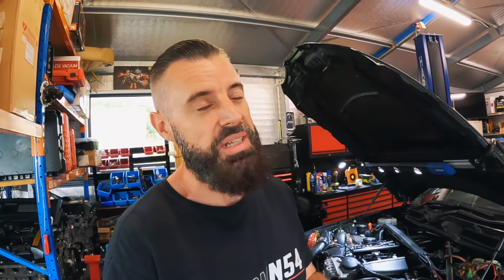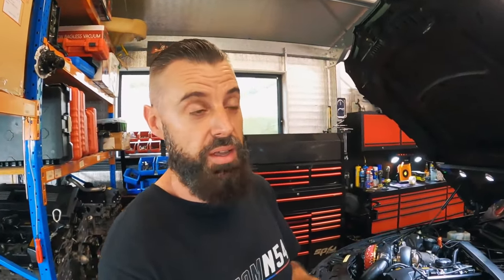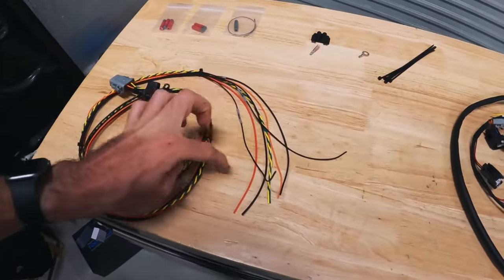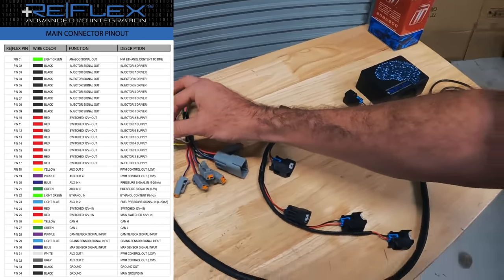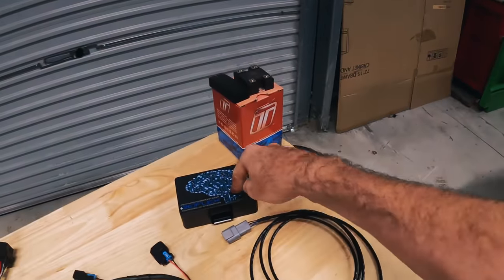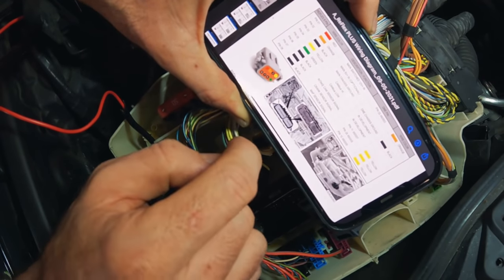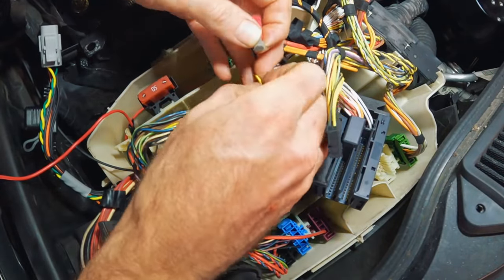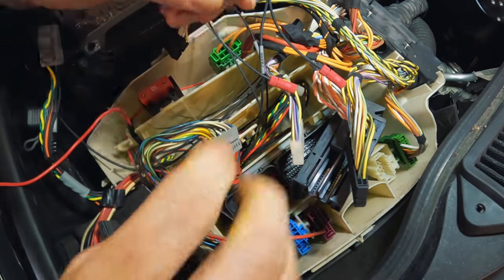BMW n54 335 Turbo Motiv Reflex Plus Install Guide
BMW n54 335 Turbo Motive Reflex Plus Install Guide

0-60 and 100-200 Dragy timer
Our Must Have Tools:
3/8" Drive torque wrench
1/2" Drive torque wrench